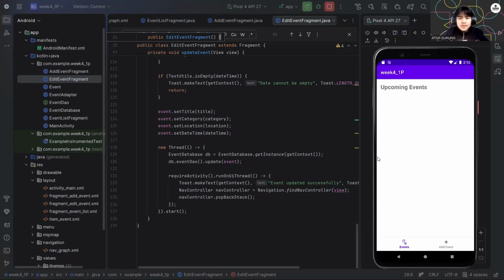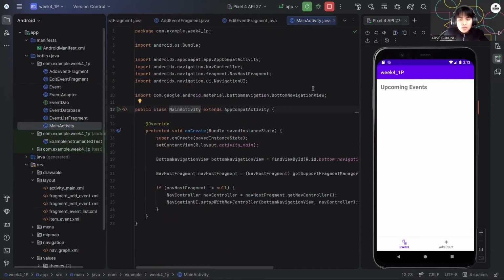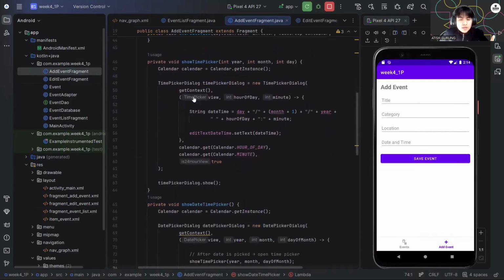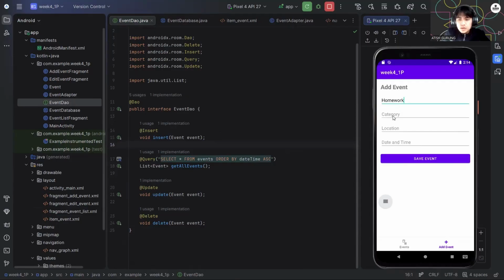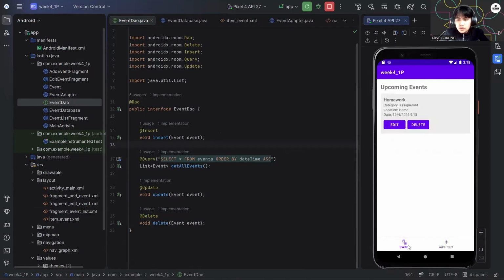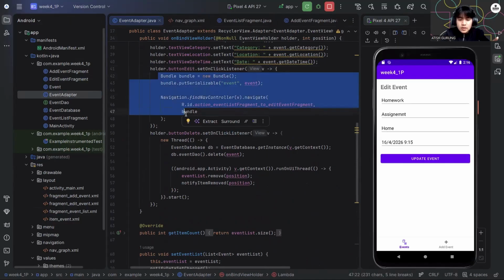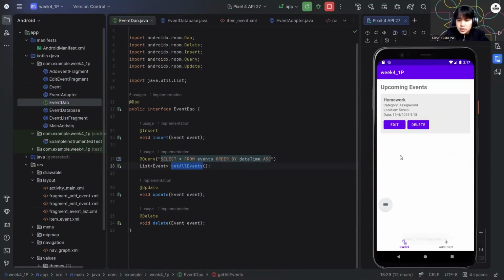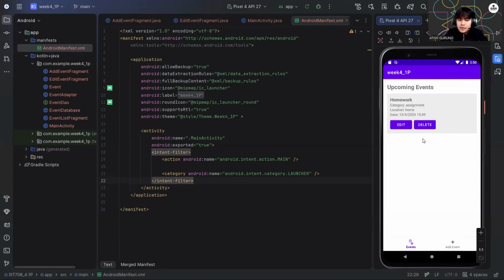Andriod Event Planner Application